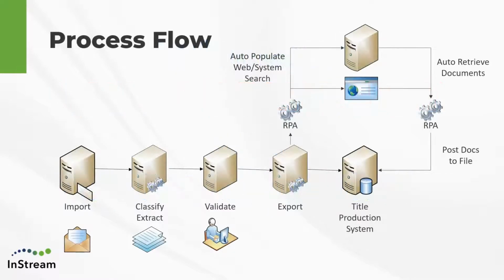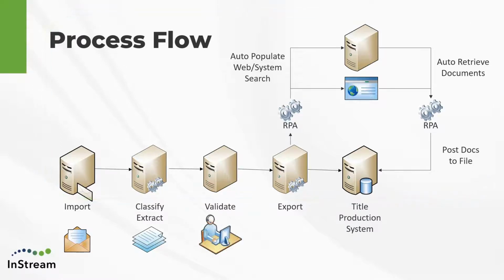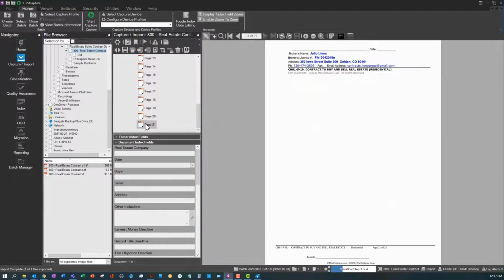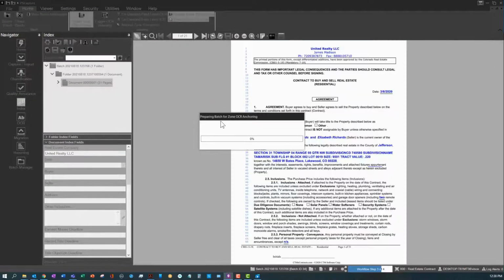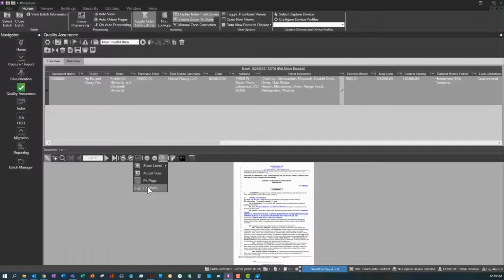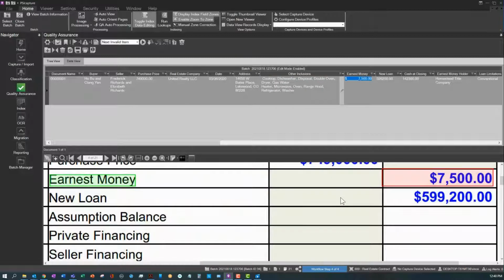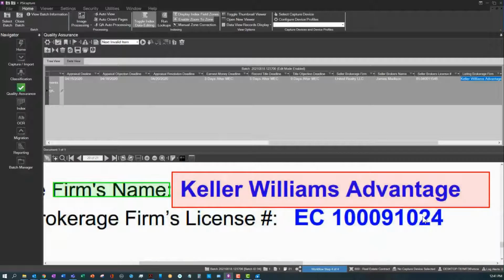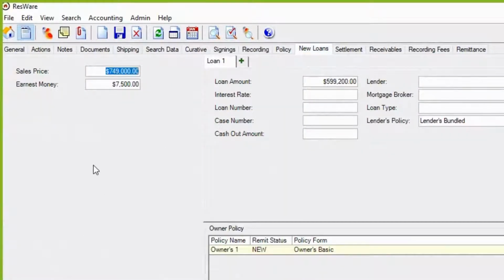InStream Automated Title Order Demo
This demo shows how we can eliminate the manual data entry of incoming orders into your Title Production System.